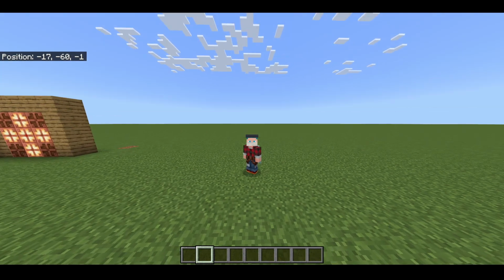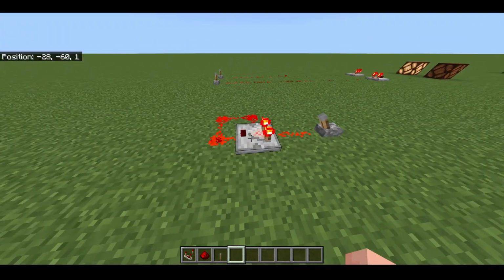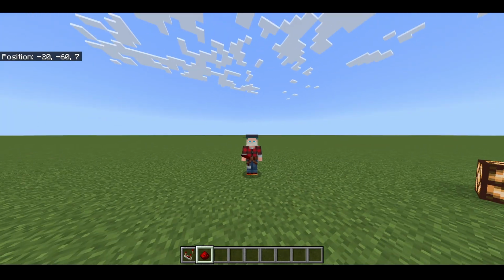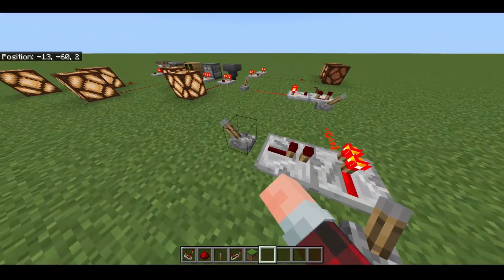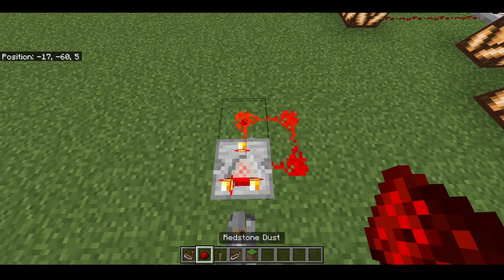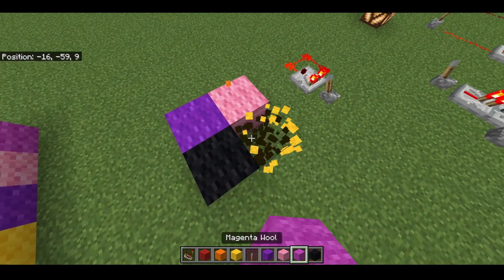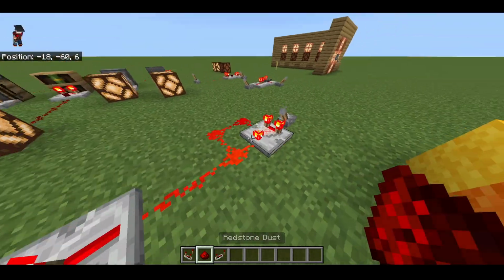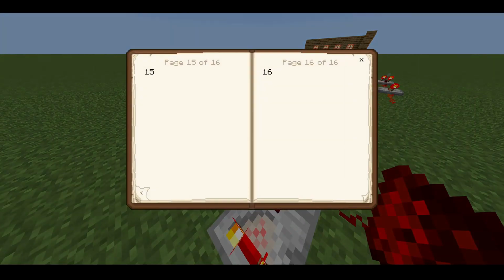Comparators and How They Work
I explained how Comparators in MCPE.

Hi, I'm, Niko, or MCT, or TSG, whatever you want to call me, and I make Minecraft gaming videos, VODs, and command help videos. Sometimes I like to play games like Hollow Knight, Celeste, or others games, but mostly Minecraft.

Sometimes I play with my friends @pskovgamer47 or @Calebthegamerboy.

If you enjoyed, comment "Chocolate applesauce". It's random, but now ya gotta do it.

Also, if you want help with a command, or how to do something with commands, let me know in the comments, I will do my best to find out how to do it with as few commands as possible, or do my best to teach you whatever command you need.